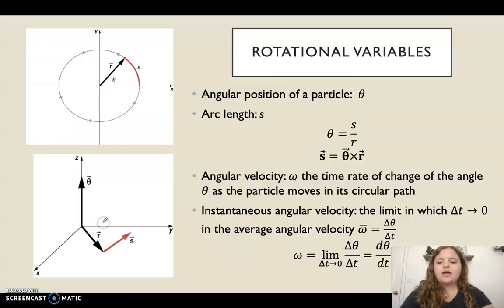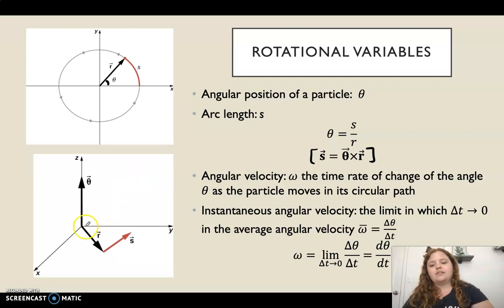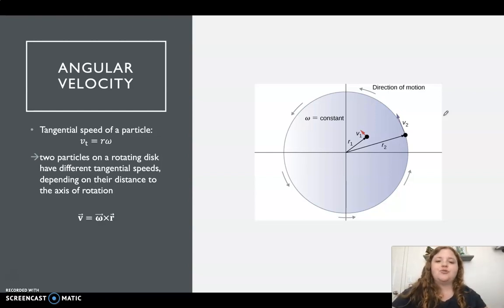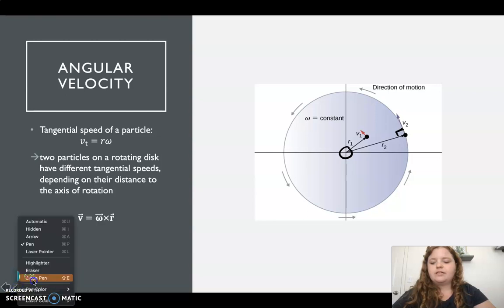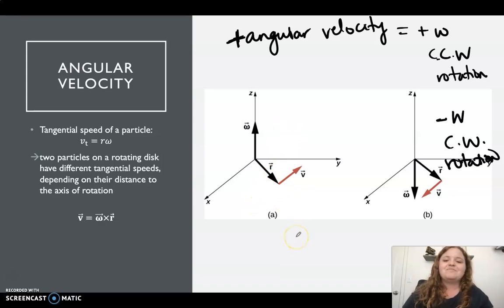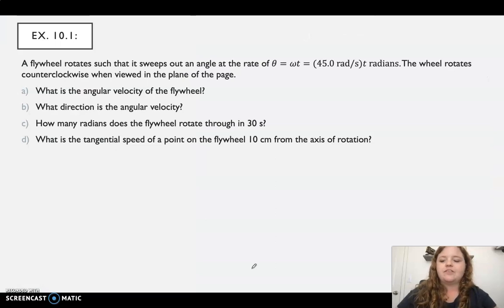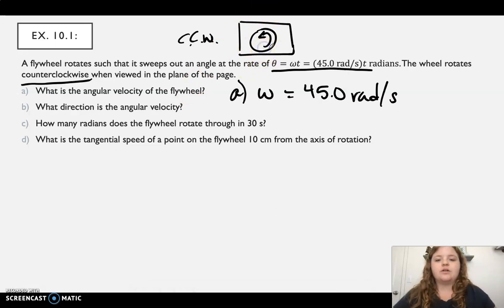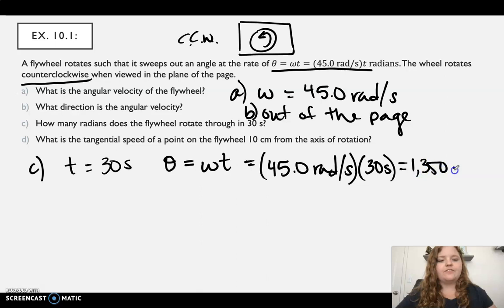Fixed Axis Rotation P1